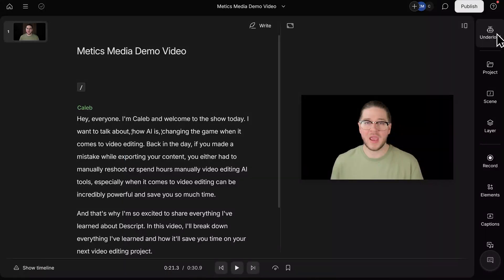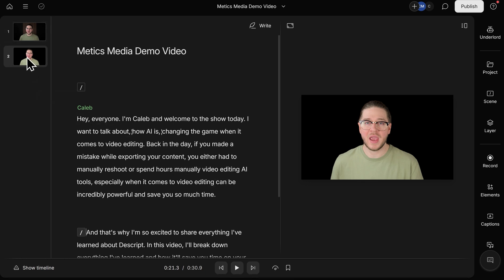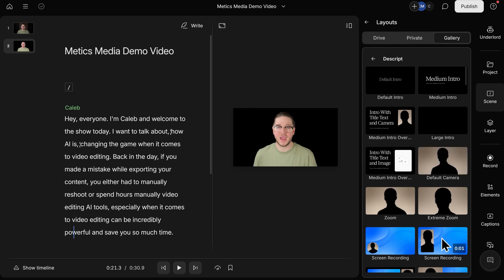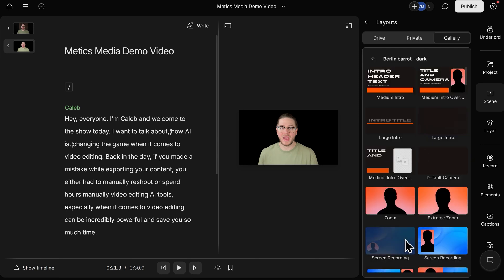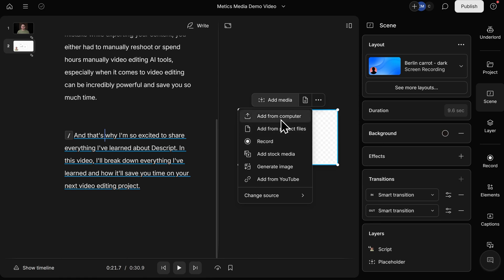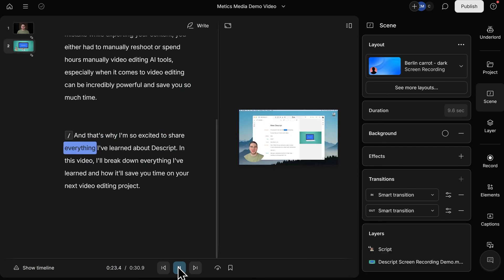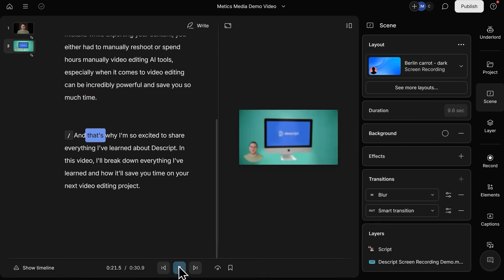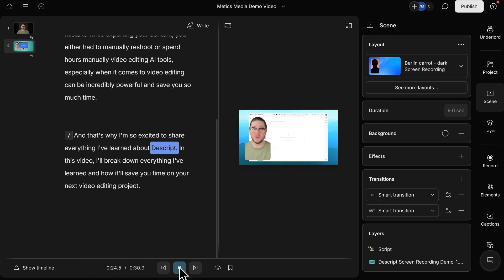Descript Scenes and Layout Tutorial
Learn how to use scenes and layouts in Descript to organize your video, apply custom transitions, and create professional-looking edits. This tutorial covers scene creation, layout selection, and adding media for polished results.